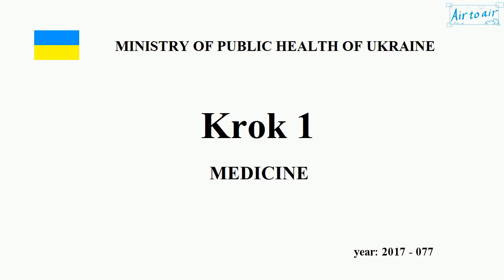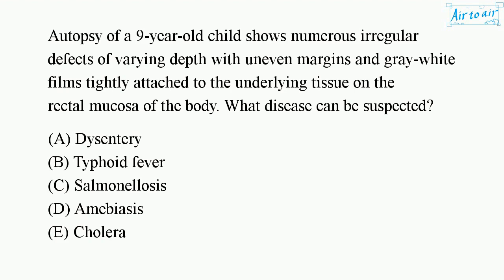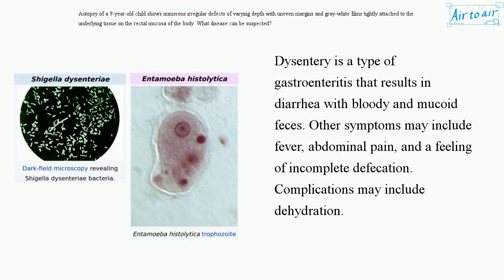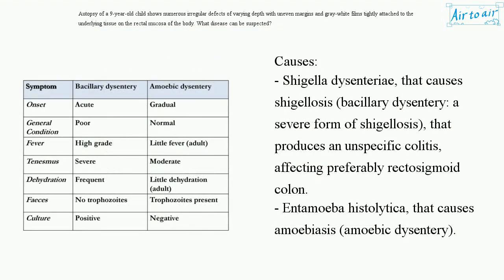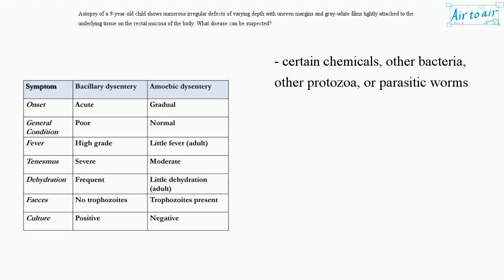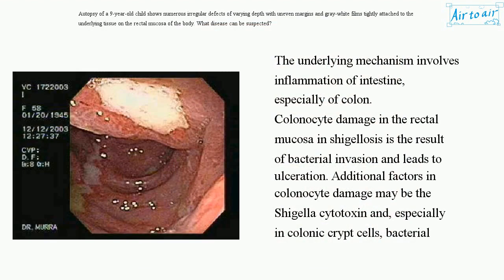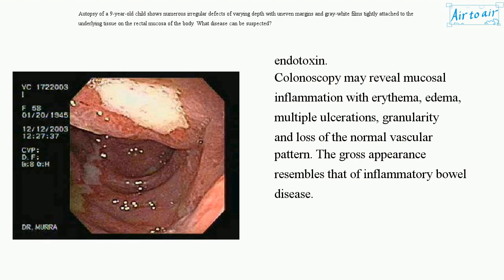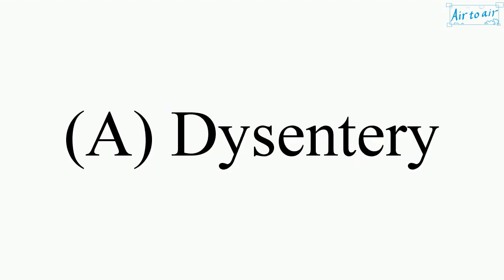[ Krok 1 Medicine ] Year: 2017 - 077 (Ministry of Public Health of Ukraine)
Autopsy of a 9-year-old child shows numerous irregular defects of varying depth with uneven margins and gray-white films tightly attached to the underlying tissue on the rectal mucosa of the body. What disease can be suspected?

Amebiasis
Cholera
Dysentery
Salmonellosis
Typhoid fever